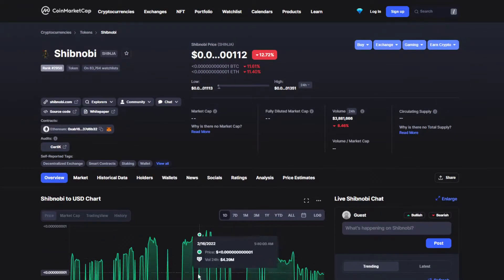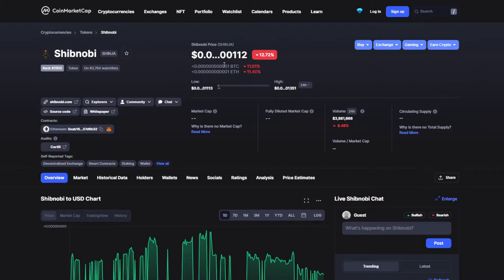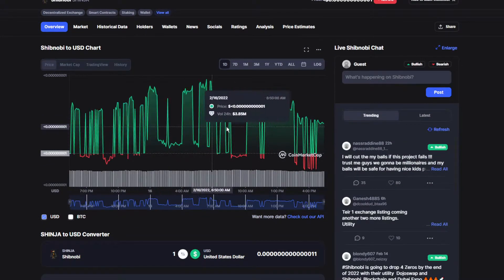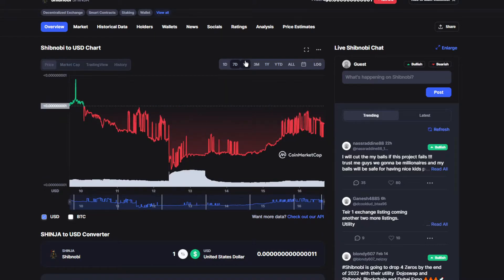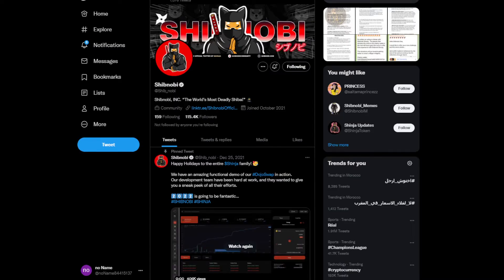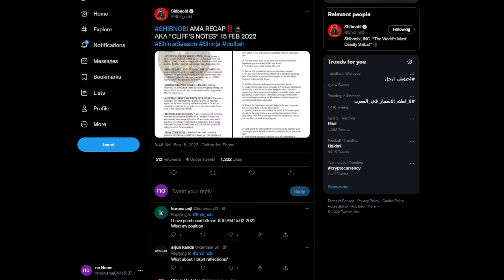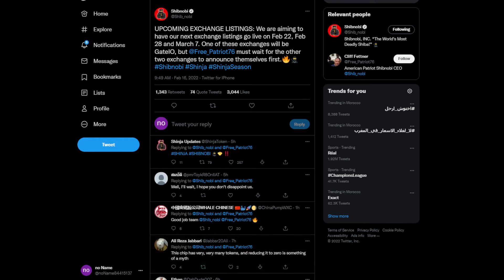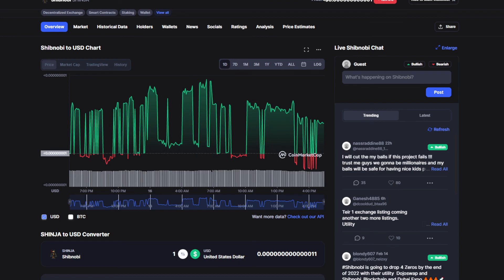SHIBNOBI TOKEN BAD NEWS: PRICE DUMP INCOMING! HOLDERS BEWARE! (PRICE PREDICTION NEWS TODAY 2022)